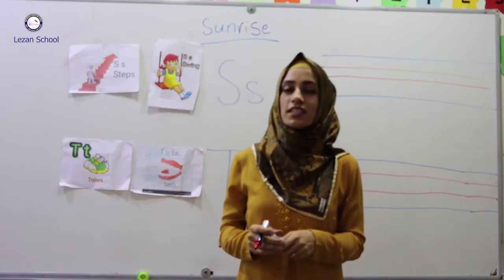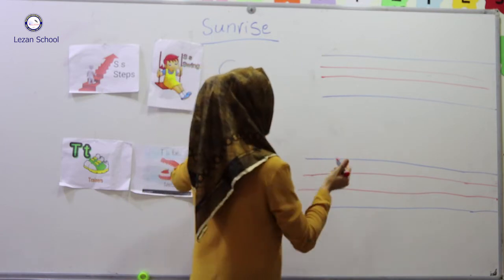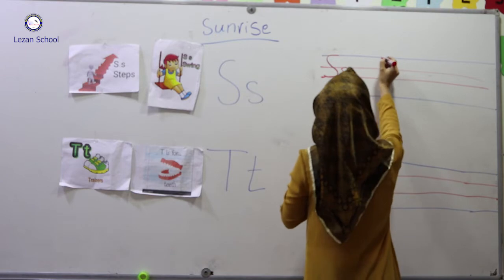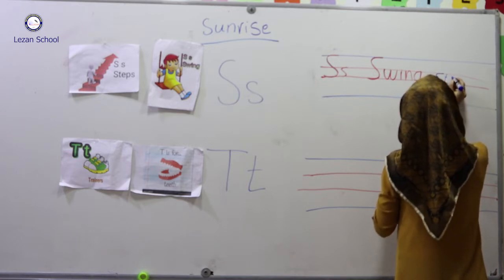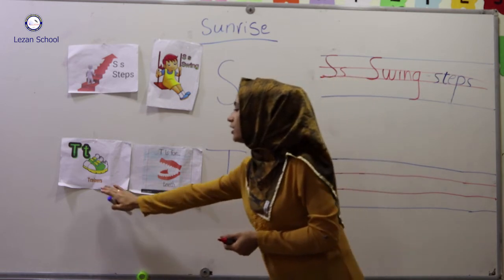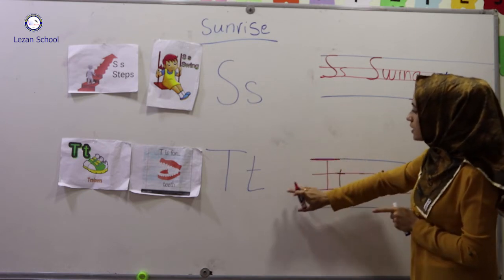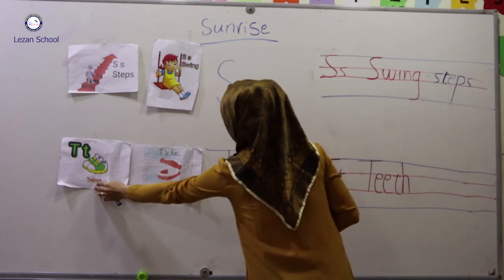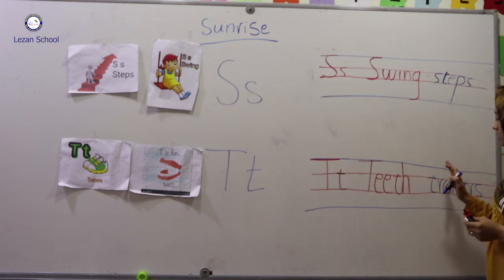Lezan English Private School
Grade 2C